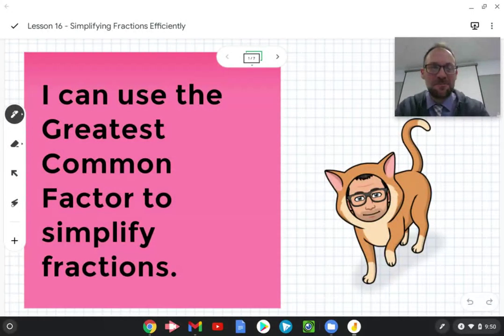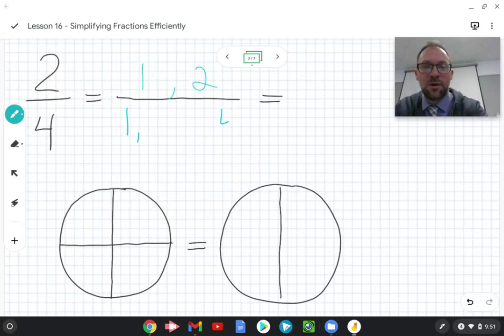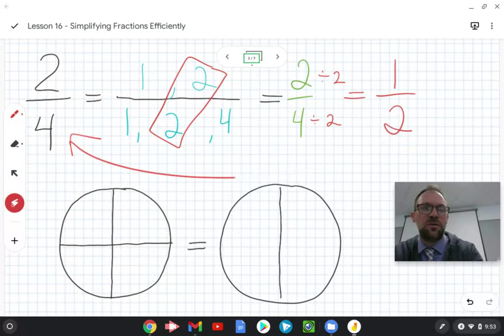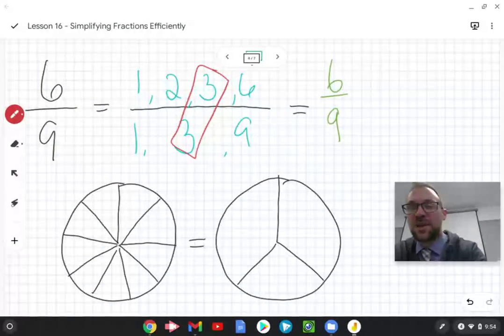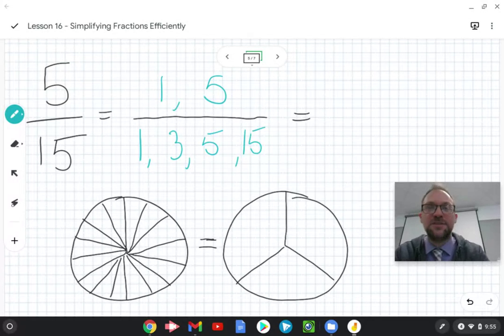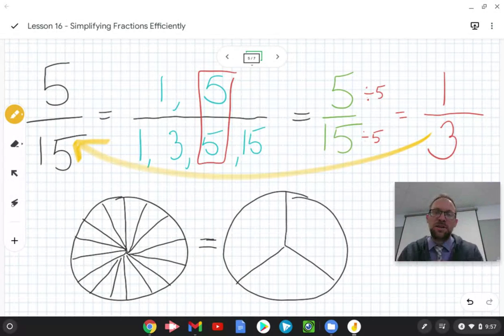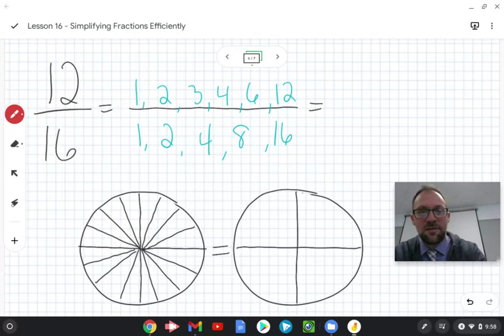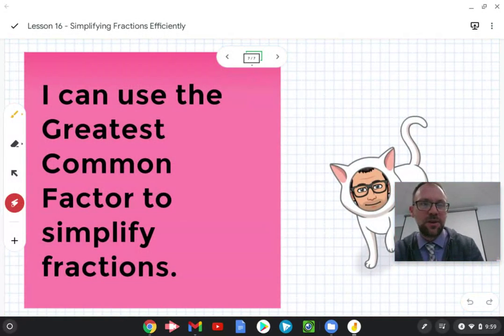Lesson 16 - Finding the Simplest Form of a Fraction